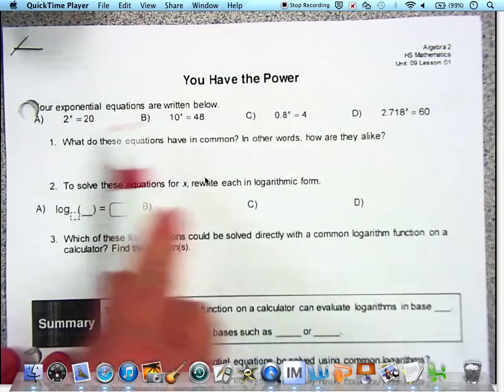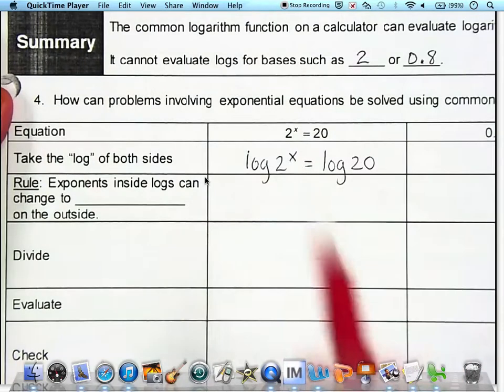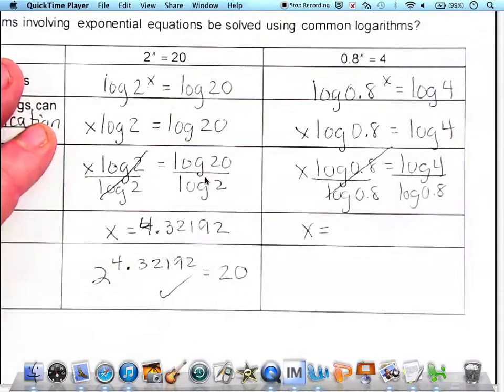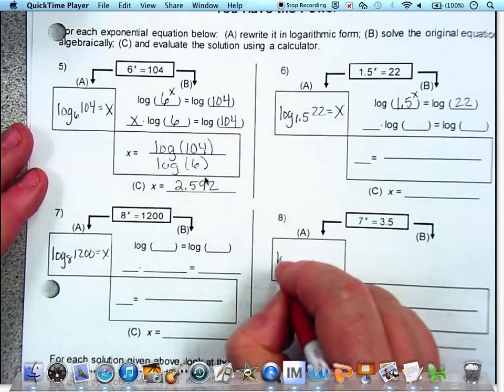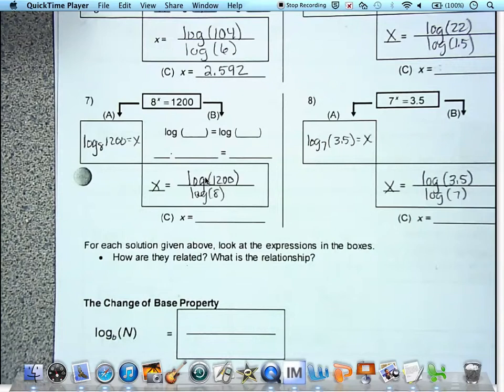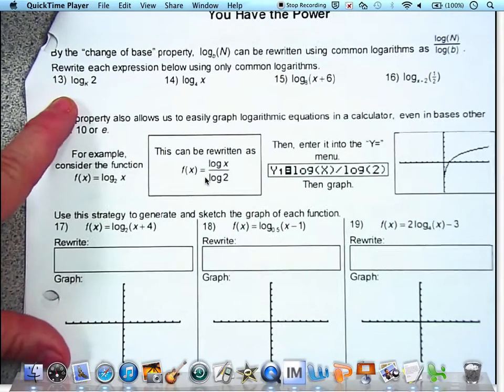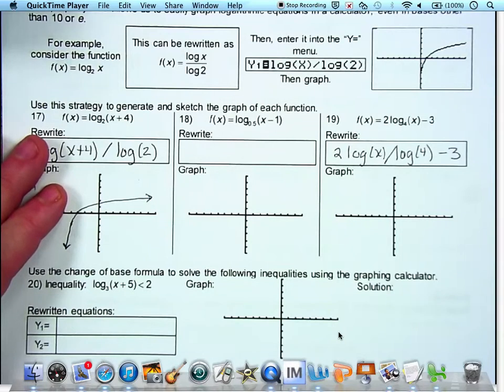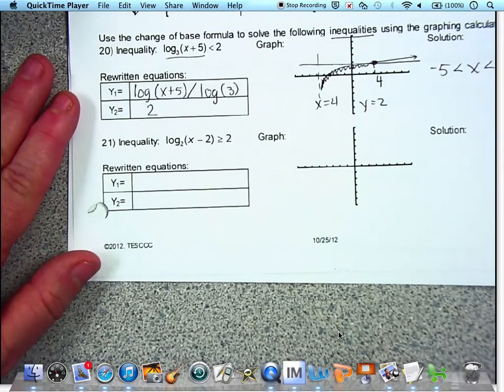You Have the Power